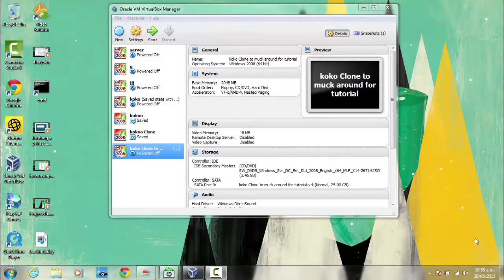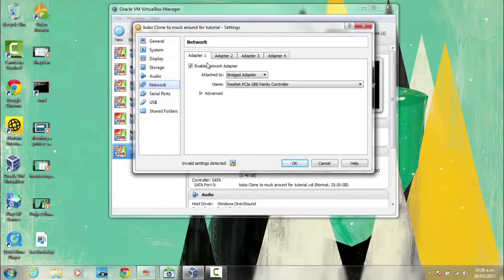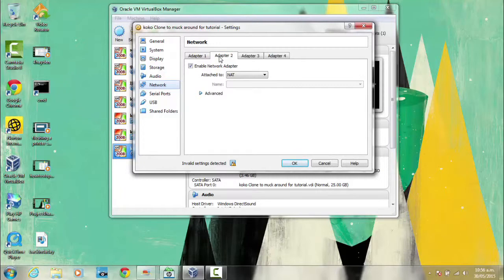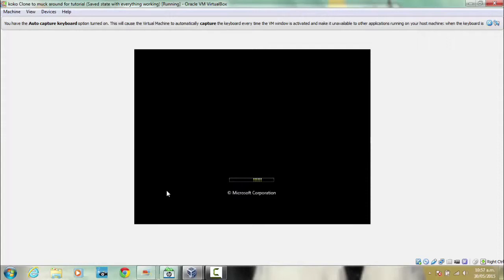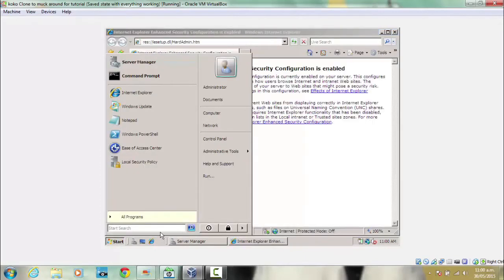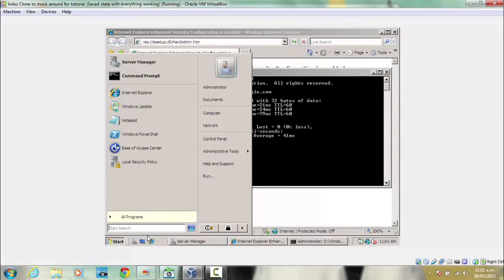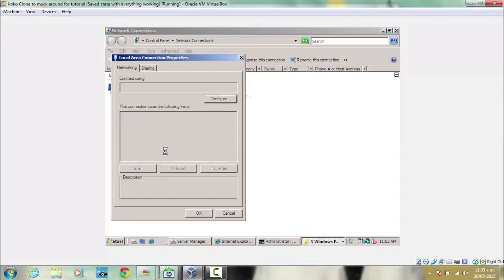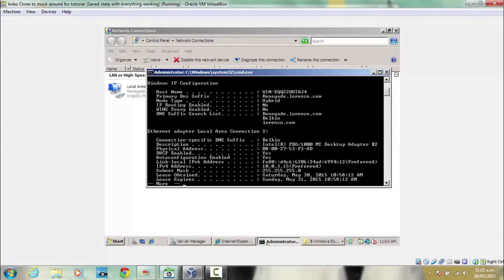Setting up Wifi for a Windows guest under VirtualBox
When using a virtual machine under VirtualBox there can be issues with the guest operating system being unable to access a local wireless network.  This tutorial shows how to solve this issue by creating an additional adapter and binding/attaching it to the NAT, followed by final configuration on the windows guest OS.